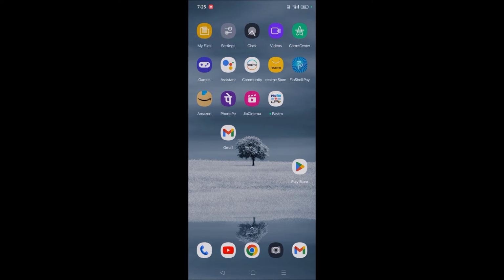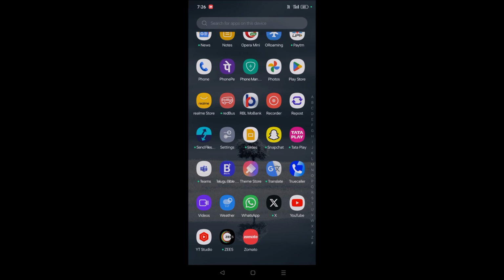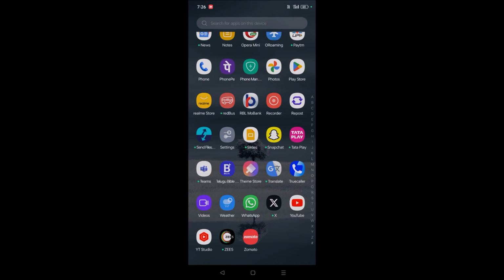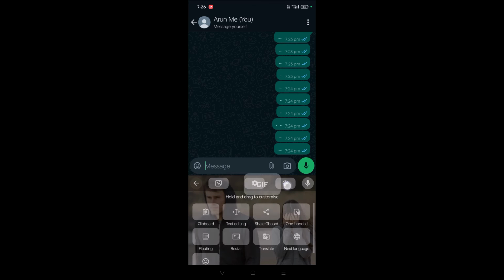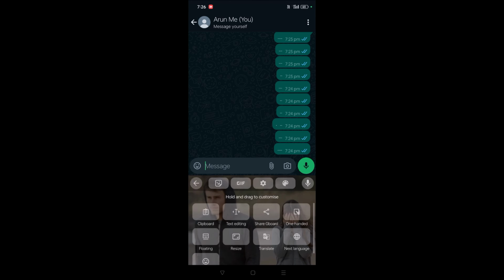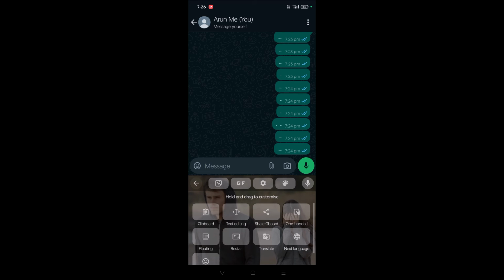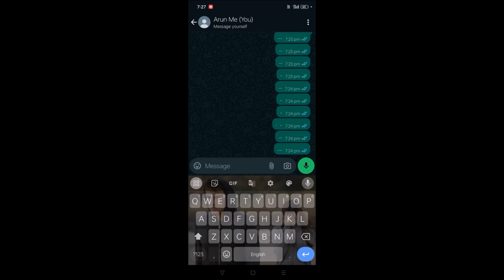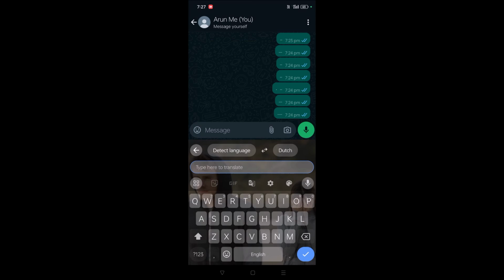google translate missing in gboard how to fix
If you don't find Google translate option in gboard then you can drag it drop back on keyboard in the following way. Actually Google translate is not missing on gboard but we need to externally dragon drop the Google translate option on gboard. Step by step easy procedure is shown on the above video tutorial just follow the steps.